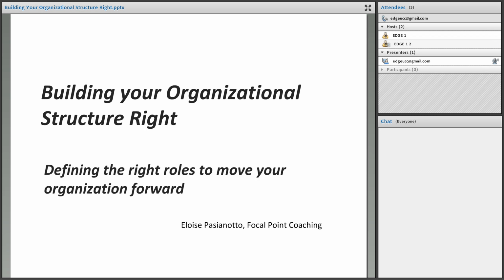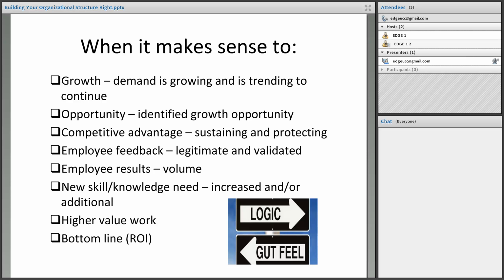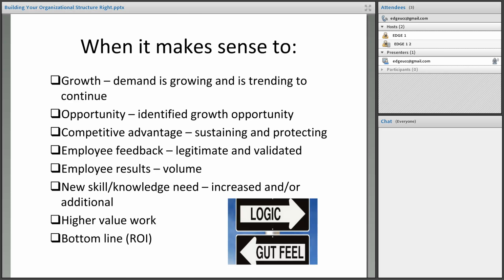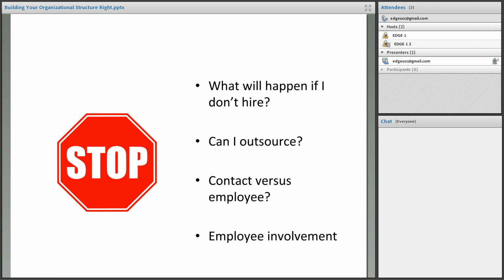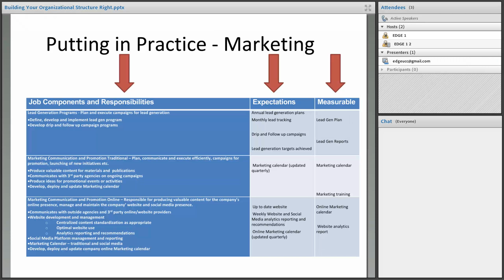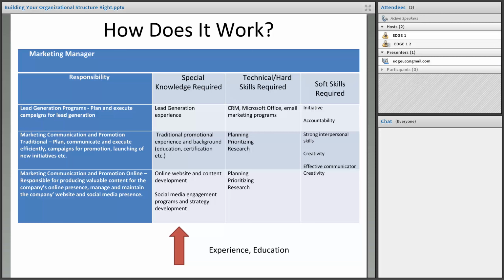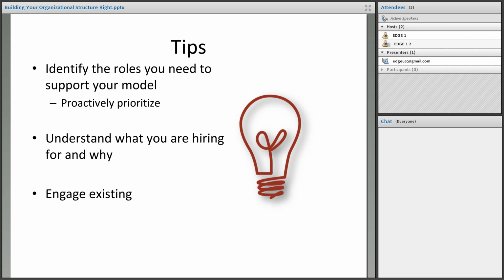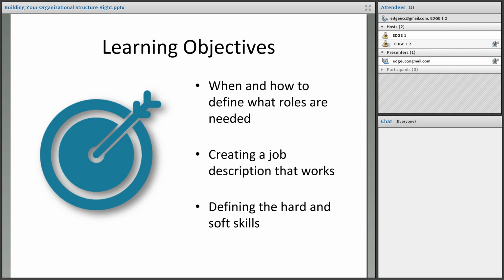Building Your Organizational Structure Right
Not sure when to hire? Bursting at the seams? Need to bring in additional staff to move your organization forward?

This webinar walks you through:
 - when and how to define what roles are needed
 - defining the hard and soft skills required for each role
 - creating a job description that works

Eloise Pasianotto of Focal Point Coaching walks you through how to build organizational structure right.